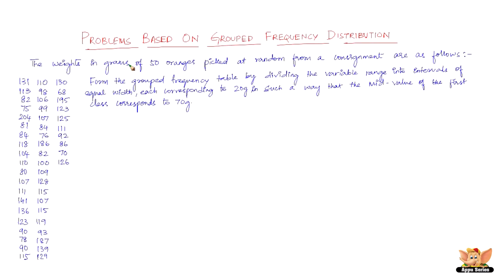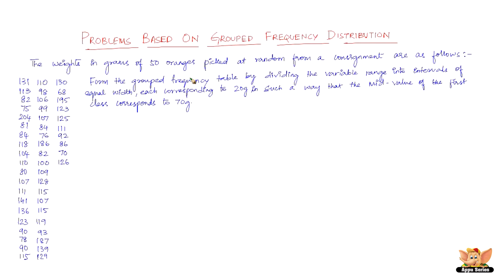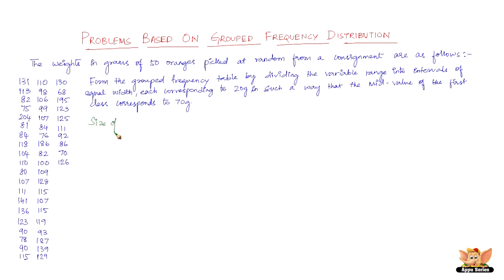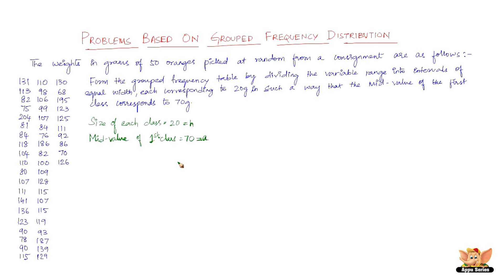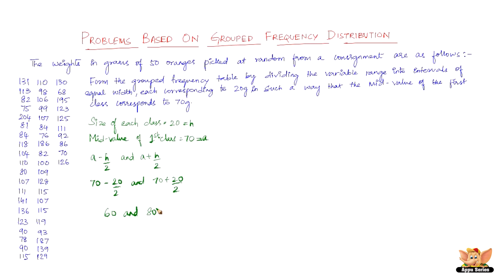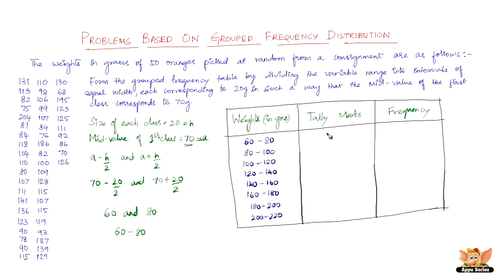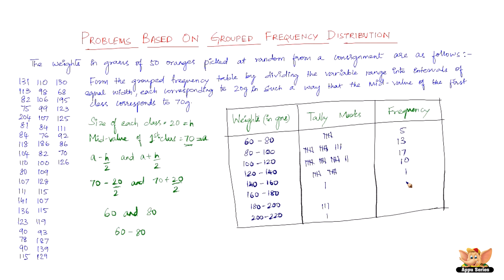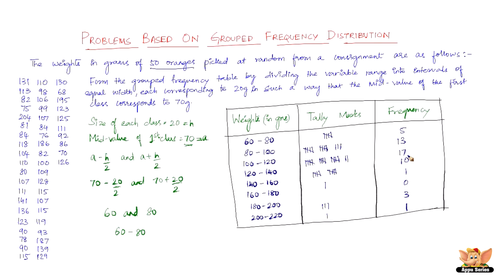How to construct a grouped frequency distribution ? - Vol 3/3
This video explains the step by step construction method of grouped frequency distribution with the help of an example.